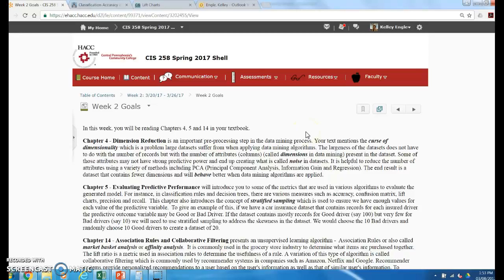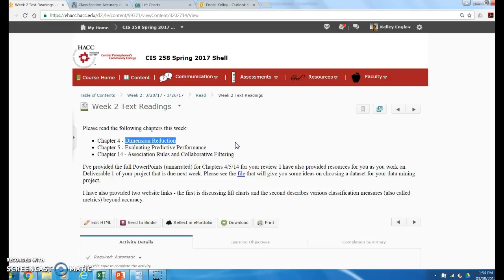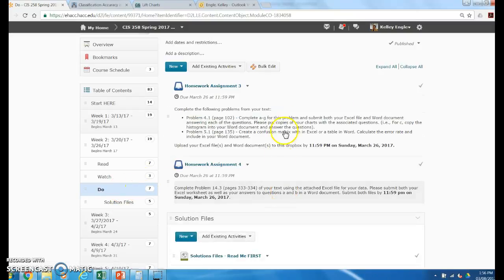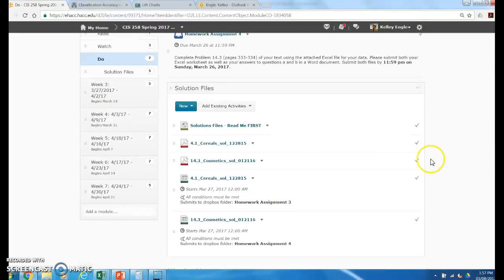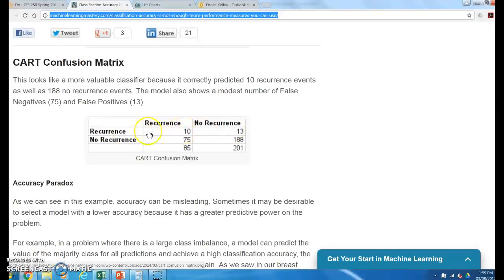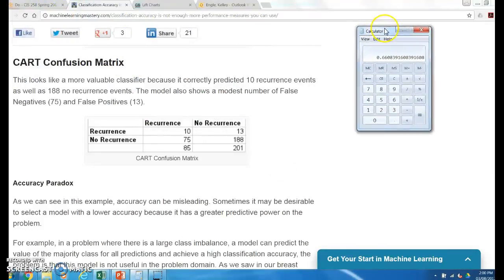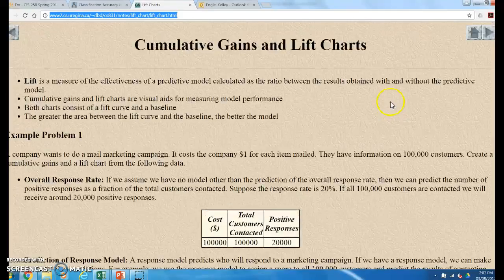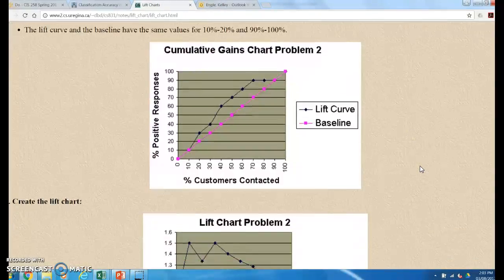Week 2 Instructor Video